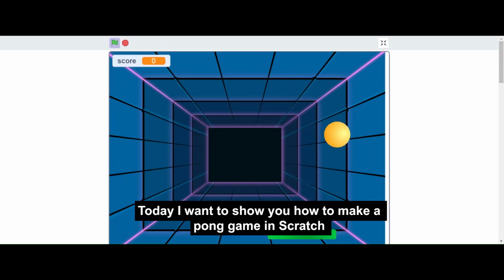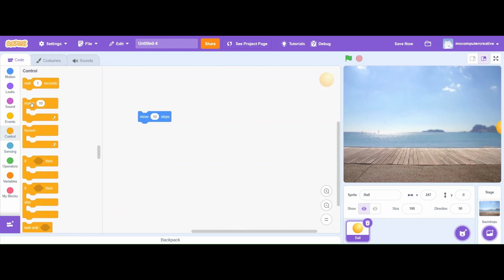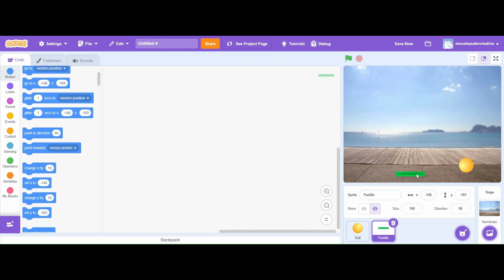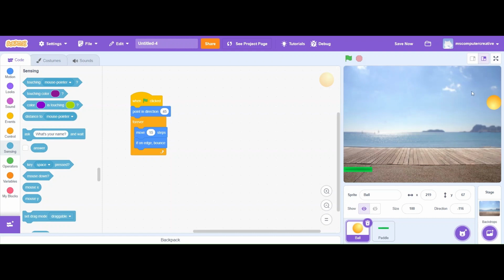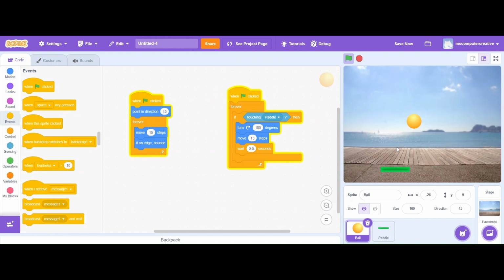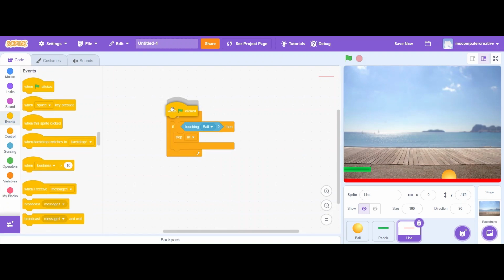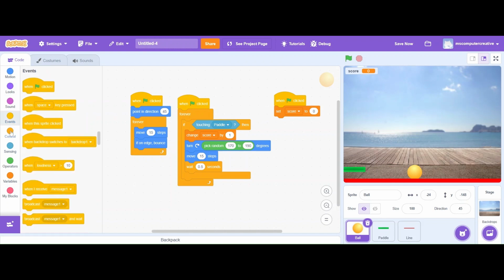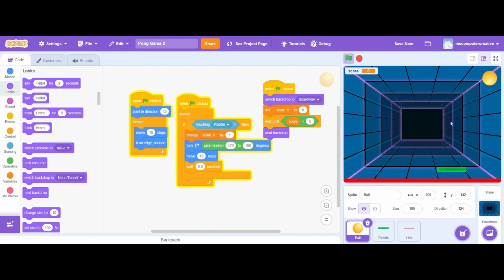How to Make a Pong Game in Scratch | Scratch Game Tutorial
Want to create your own Pong game in Scratch? 🏓 In this beginner-friendly tutorial, I'll show you how to build the classic Pong game, where a ball bounces between paddles and players try to keep it in play! 🎮

🔥 What you'll learn in this video:
✅ How to make a ball bounce off walls and paddles 🏐
✅ How to control the paddle using arrow keys 🎮
✅ How to keep score when the ball passes a player 🏆
✅ Basic Scratch coding concepts for game development

This is a great beginner project to learn game mechanics and collision detection in Scratch! 🚀